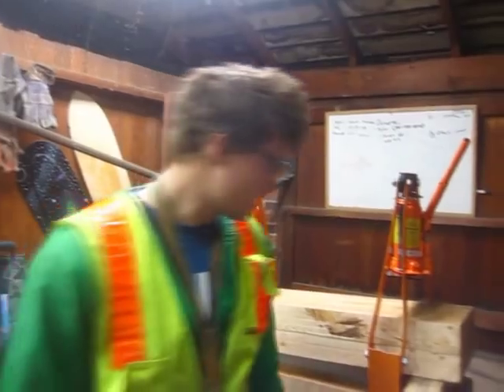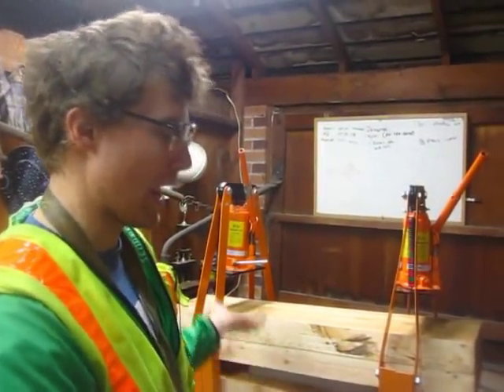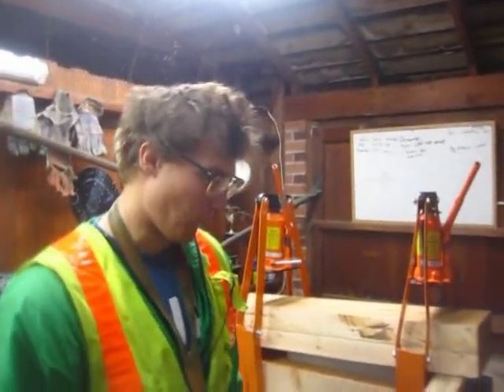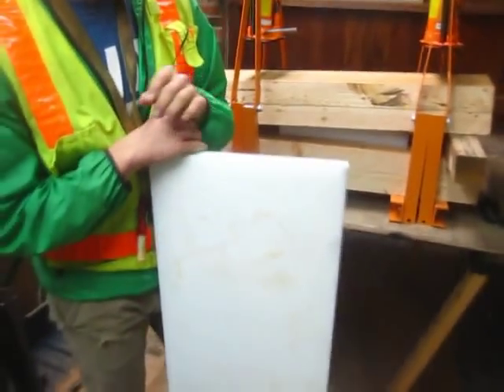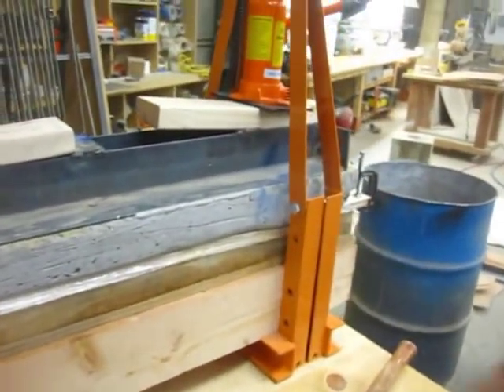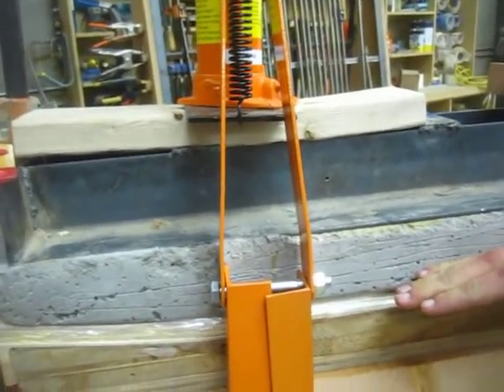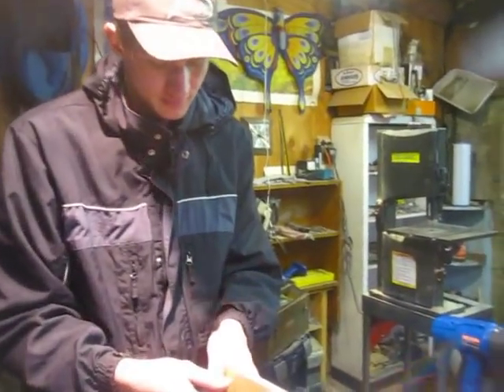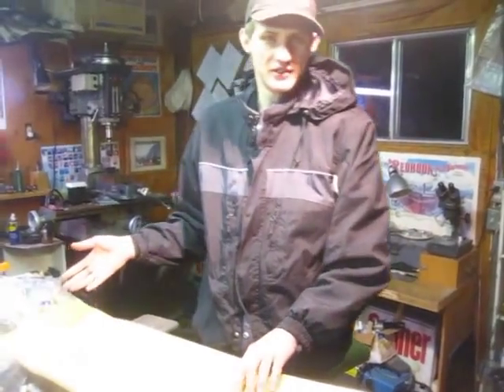Hydraulic Longboard Press.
Getting a little more elaborate with our board making.